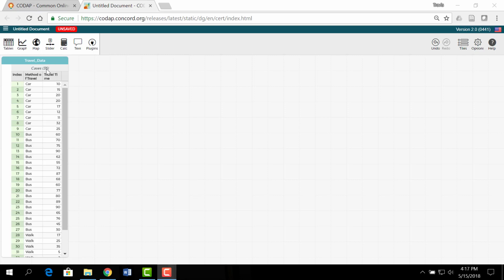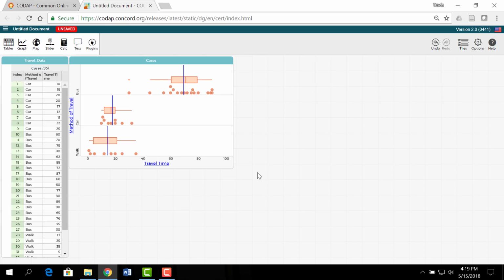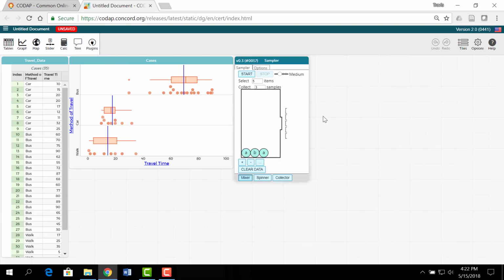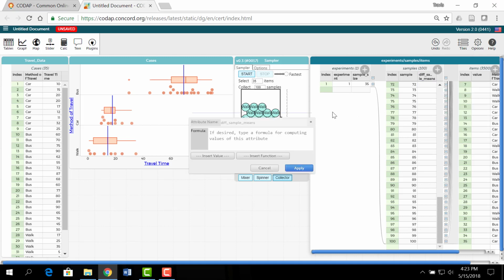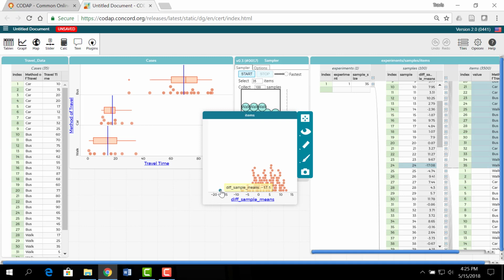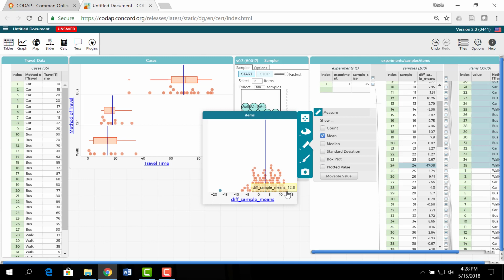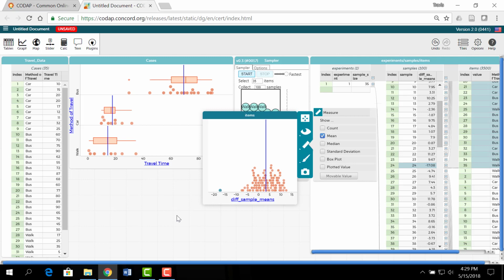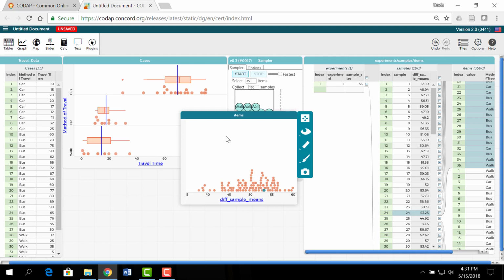MATHIII_Lesson4_PopulationMeanDifferenceSimulation